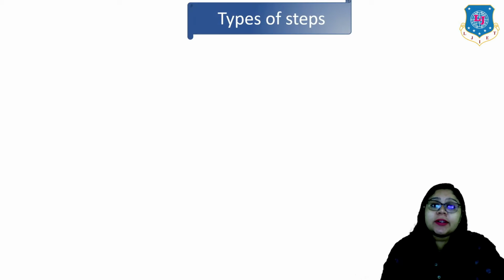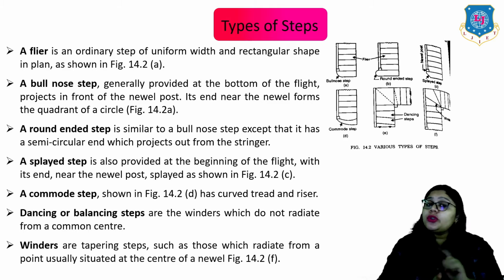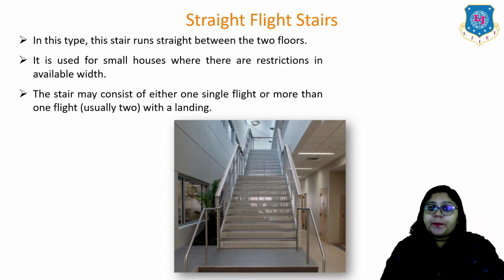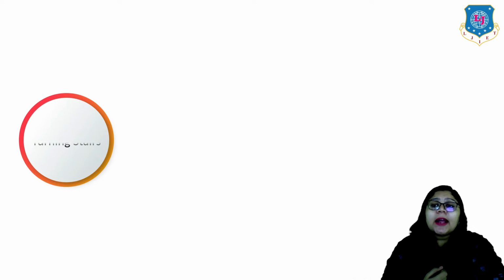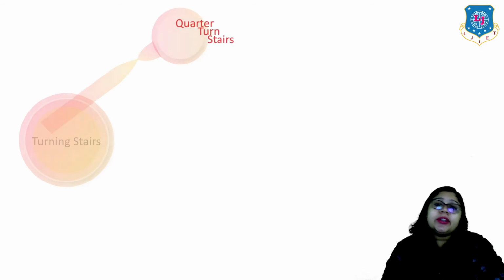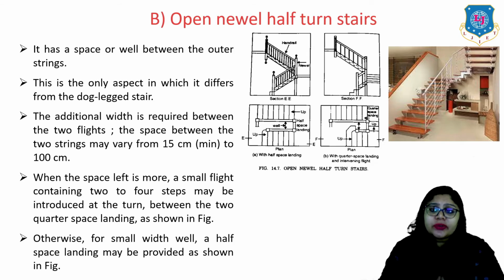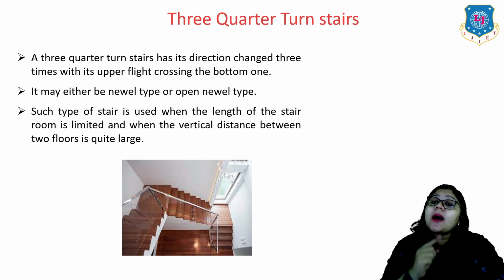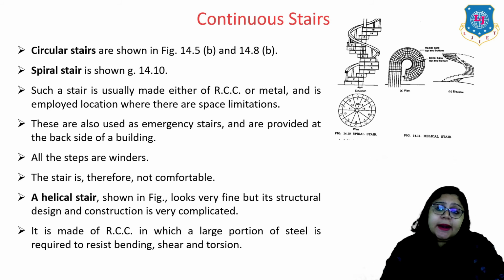Lec-28_Types of Steps & Classification of Stairs | Basic Civil Engineering | First Year Engineering